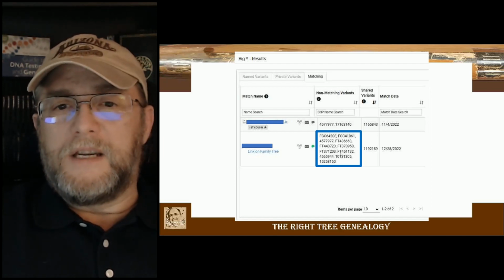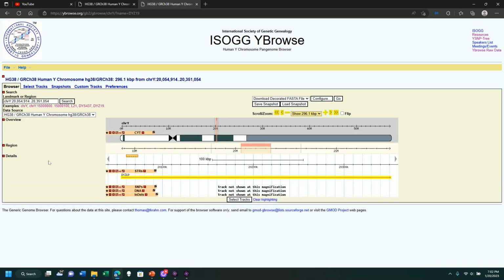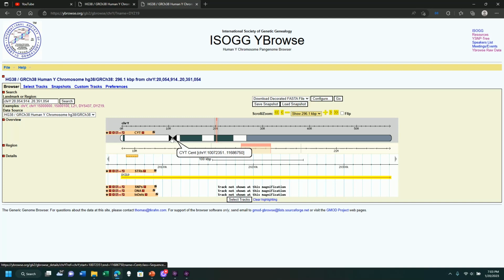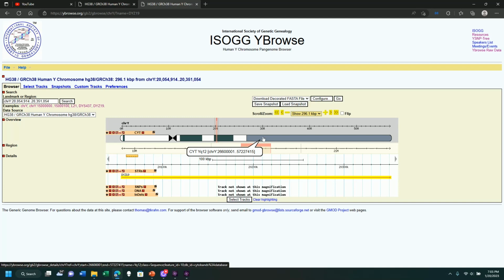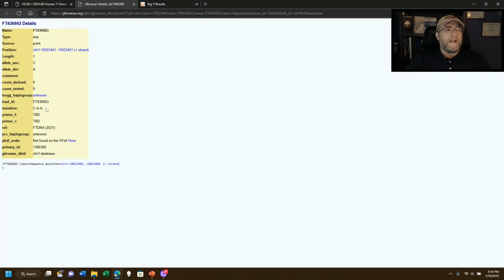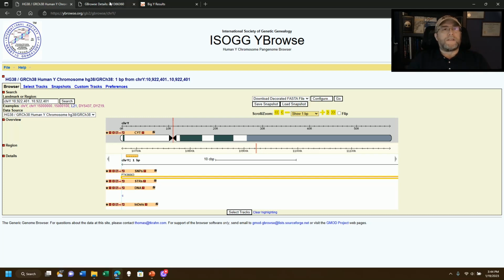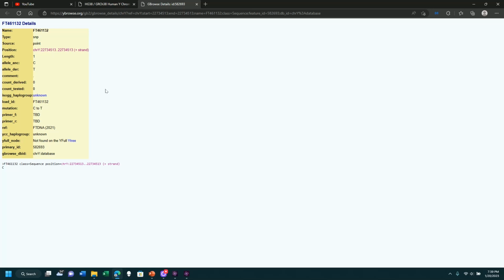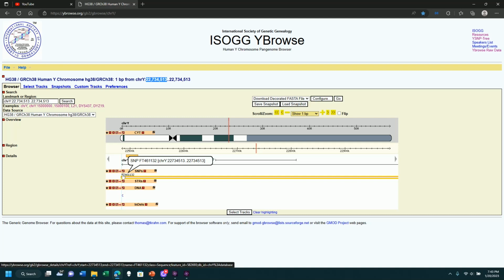FTDNA - Looking Up BigY700 SNPs on ISOGG YBrowse!! - January 20th 2023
VIDEO NOTE:  This video discusses how FTDNA SNPs can be seen visually on the ISOGG YBrowse, using REAL SNPs and discussing the 'No Play Zones' of the Y-chromosome.